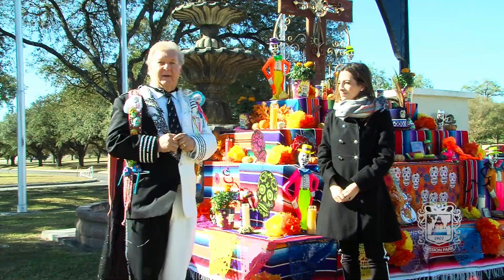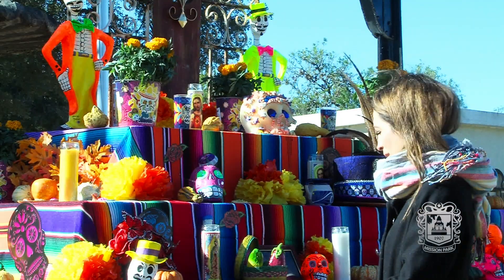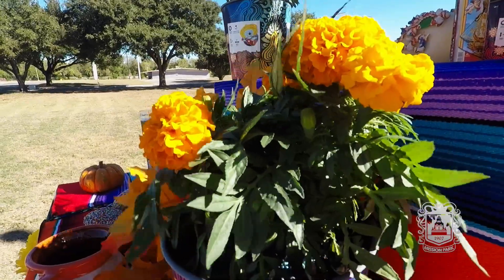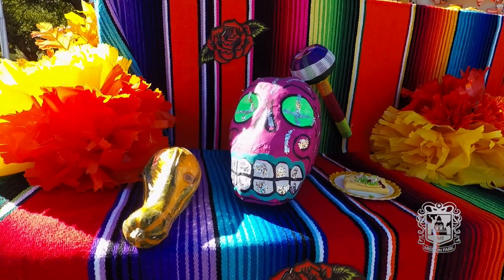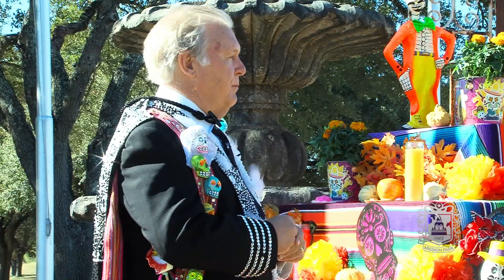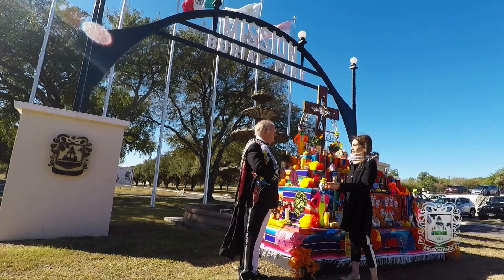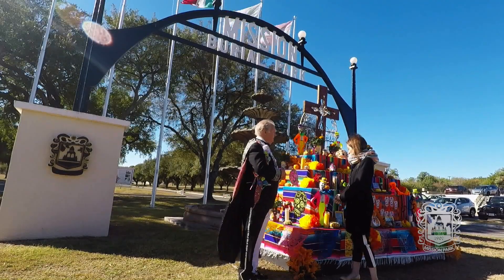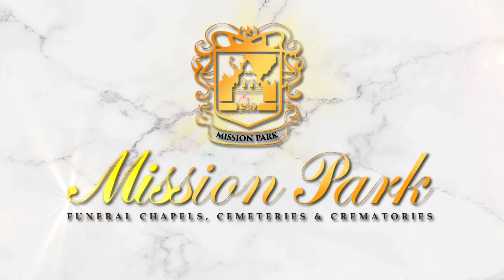Learning About The Dia De Los Muertos Ofrenda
Mission Park's Dick Tips talks with Ashley Nunez about the history and tradition of the Ofrenda during Dia De Los Muertos. Ashley explains it's significance and why certain items are needed on your alter this holiday season.

ABOUT MISSION PARK CARES
Each week Mission Park Cares profiles uplifting events and shares stories of San Antonio residents who are making a difference in our city. We also feature words of encouragement and heartfelt prayers from the leaders of our faith community, along with special tributes to lives that have been well-lived.

ABOUT MISSION PARK FUNERAL CHAPELS, CEMETERIES & CREMATORIES
Mission Park Funeral Chapels, Cemeteries & Crematories offers funeral and cremation services for residents throughout the San Antonio area. Led by Chairman/CEO Dick Tips and funeral director Kristin Tips, Mission Park offers all your funeral needs.

The team promises full-service support from start-to-finish. Preplanning is available for those interested in preparing for the future. Urns, monuments, and caskets can be purchased through the funeral home. Direct cremations are available if a family prefers to skip formal funeral or memorial ceremonies. Grief resources, pet cremation, and military honors are just a few of the other services that can be scheduled. The team ensures that all aspects of funeral planning can be completed in one location.

Call to schedule an in-person meeting at the funeral home or in the comfort of your own home.

Visit one of our convenient funeral home and cemetery locations:
Mission Park Funeral Chapels South, Cemeteries & Crematories
Mission Park Funeral Chapels and Cemetery Dominion
Mission Park Funeral Chapels Cherry Ridge
Mission Park Life Center at Stone Oak
Mission Park Funeral Chapels Medical Center
Dellcrest Funeral Home
Brookehill Funeral Home
Alamo Funeral Chapels
Mission Lockehill Cemetery
Mission Retama Cemetery
San Jose Burial Park
Simplicity Funeral Chapel
La Paz All Faiths Funeral Home
Palm Heights Mortuary